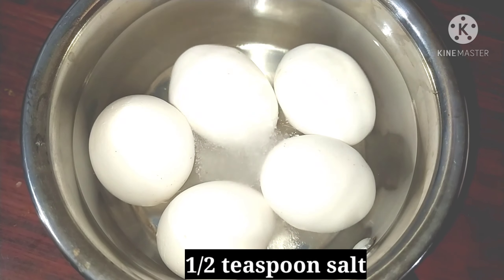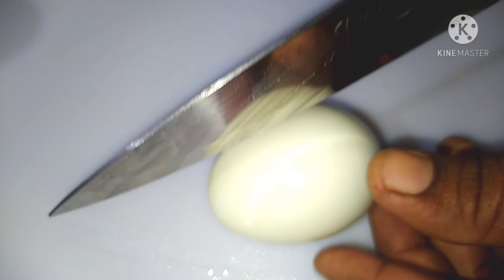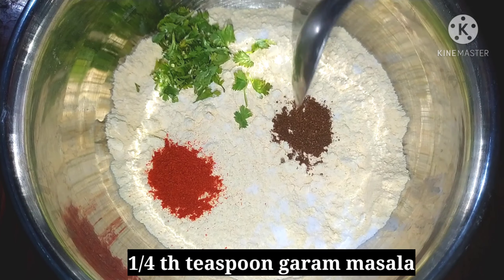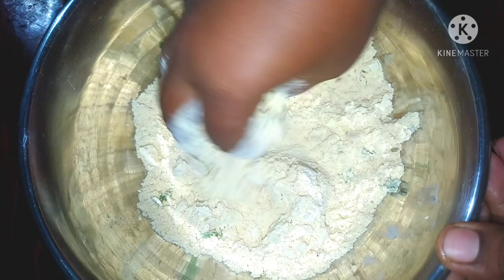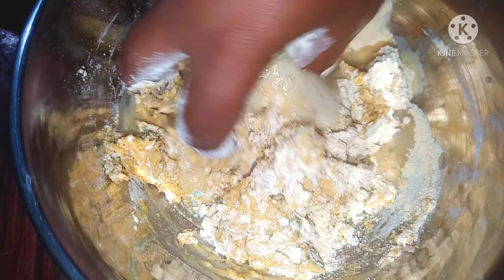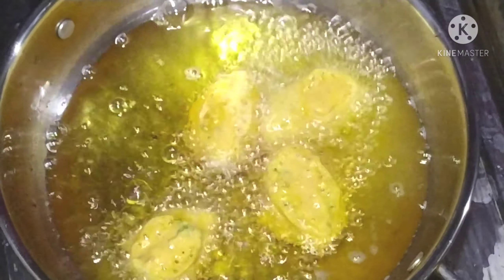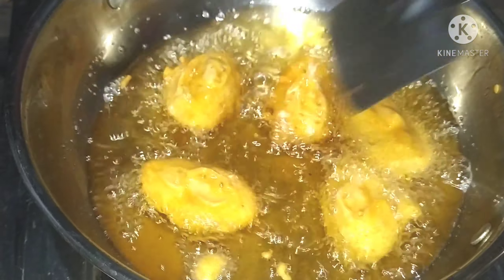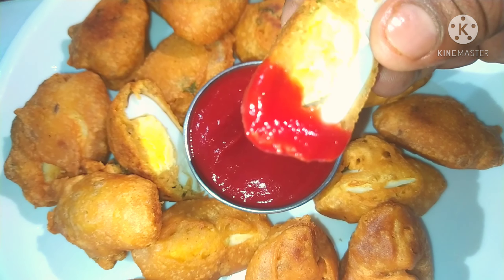ఎగ్ బజ్జీ క్రిస్పీగా టేస్టీగా రావాలంటేఇలా చేయండి|Crispy EggBajji|👉 with tips/ How to make Egg bajji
Today Harshi devi Recipes introducing you a special recipe Egg Bajji

For perfect recipe don't skip the video and get the perfect recipe

Ingredients:
Eggs-5
Water
Salt-1 teaspoon
Red chili powder-1/2 teaspoon
Garam masala-1/4 th teaspoon
Chat masala-1/4 th teaspoon
Coriondar powder-1/2 teaspoon
Coriondar leaves
Cumin- 1 teaspoon
Baking soda-1/4 th teaspoon
Gram flour-1 cup
Rice flour-2 spoons
Oil